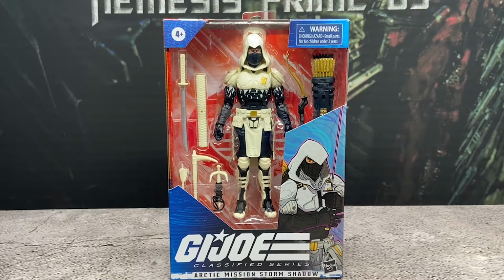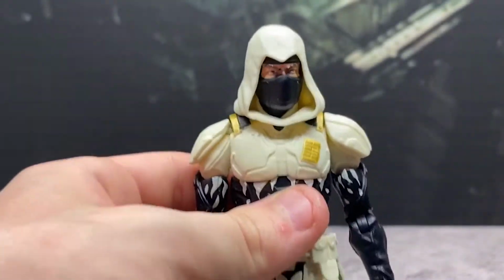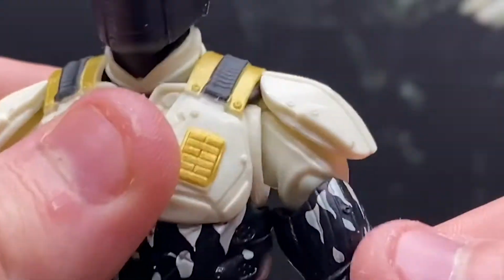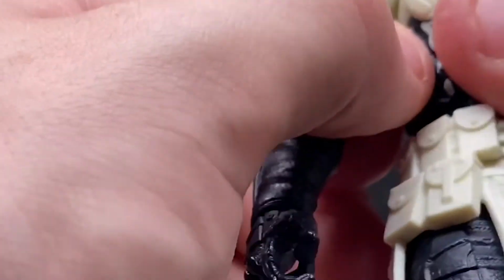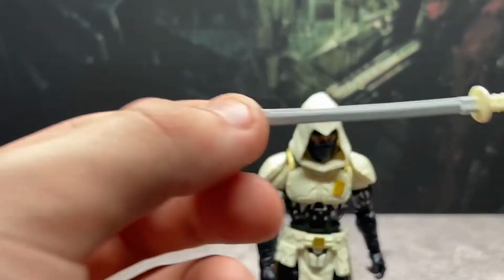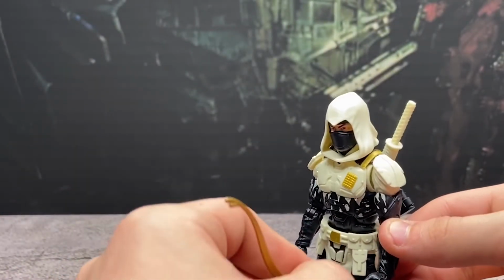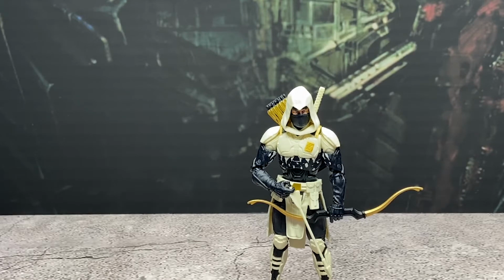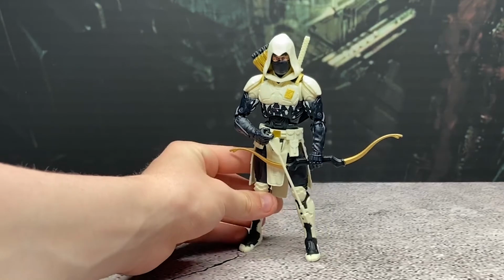Gi Joe classified Series Arctic Mission Storm Shadow